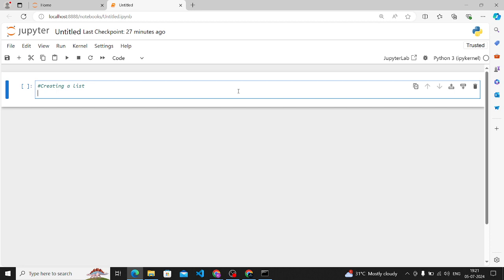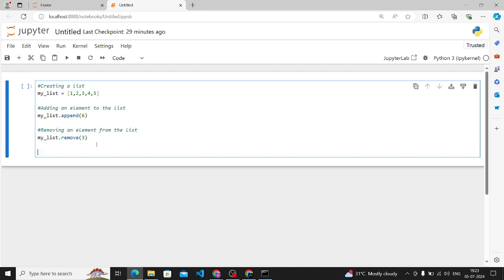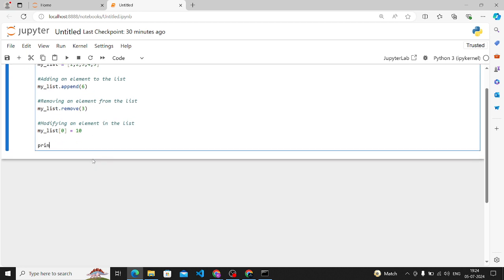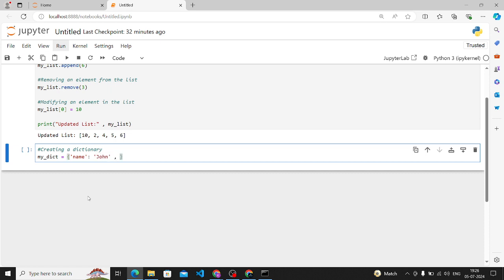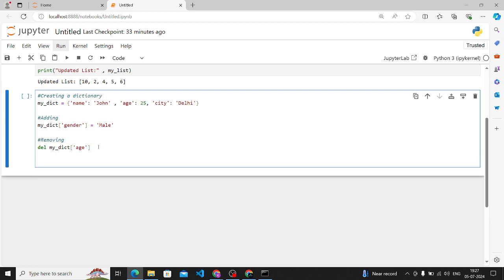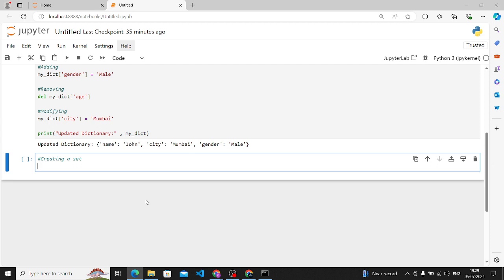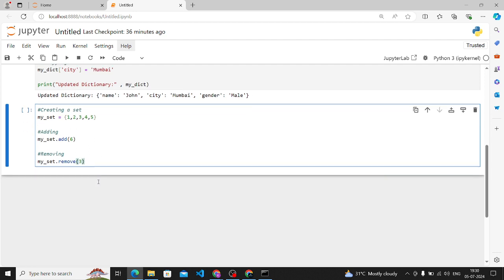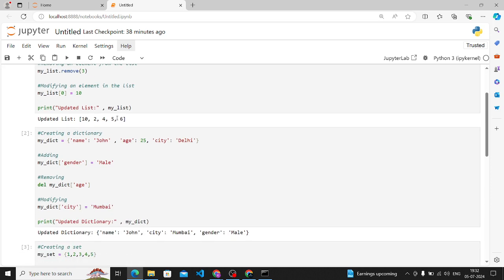Data Analysis/Data Science (Task-1) (5 July Batch)